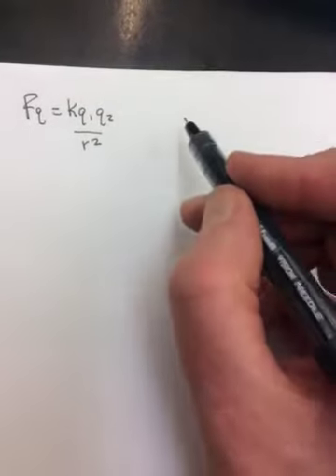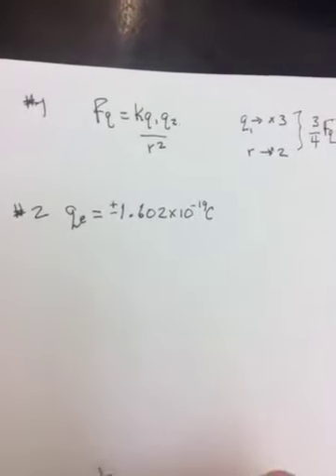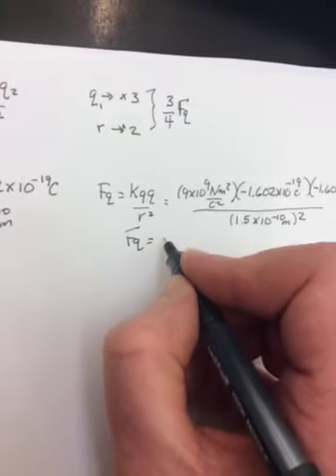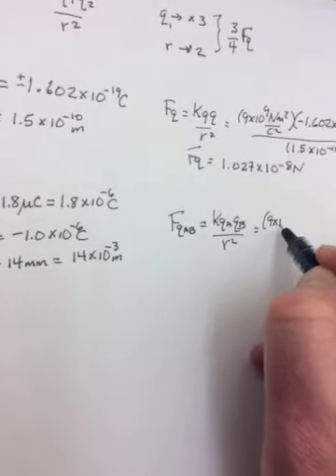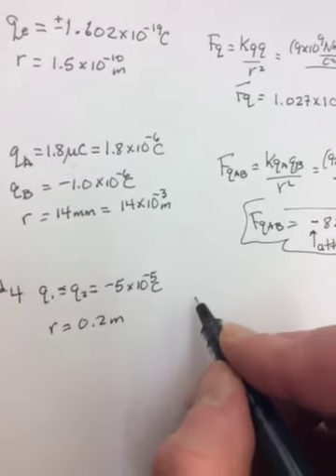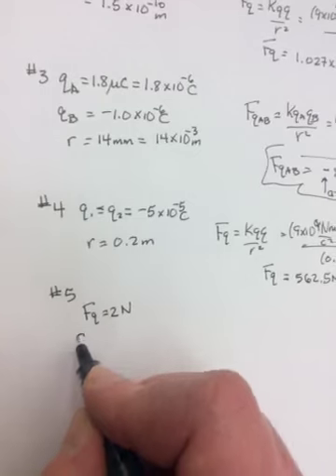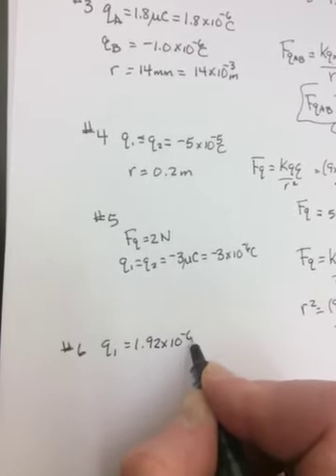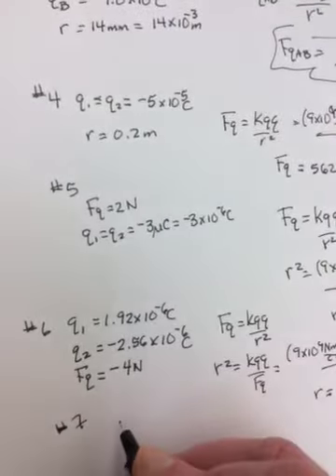Sciences 122 Electrostatic Review Questions # 1 - 6